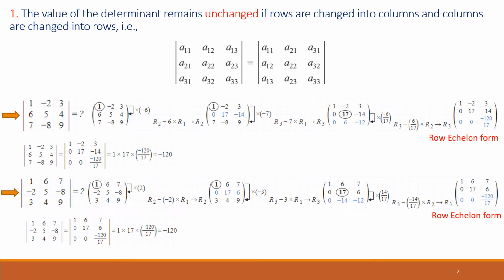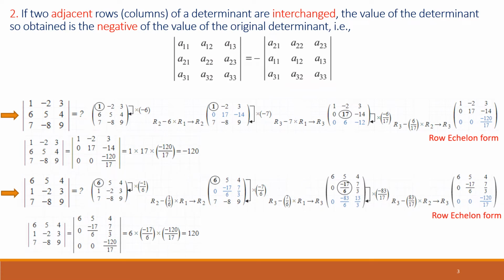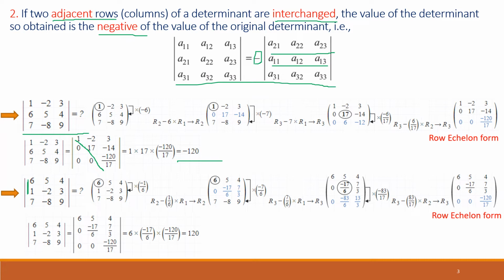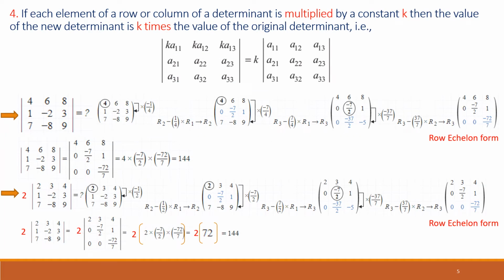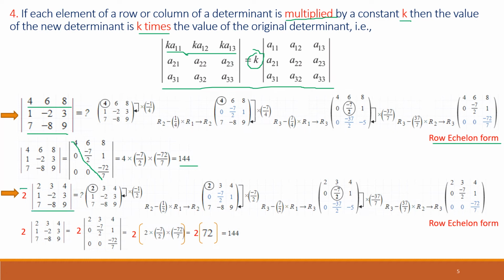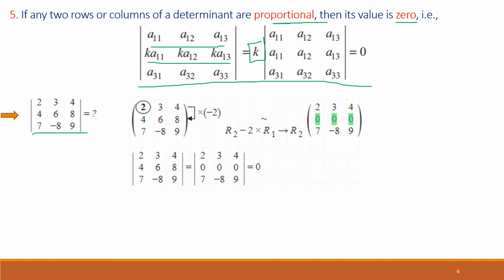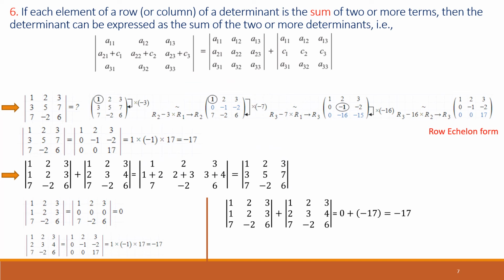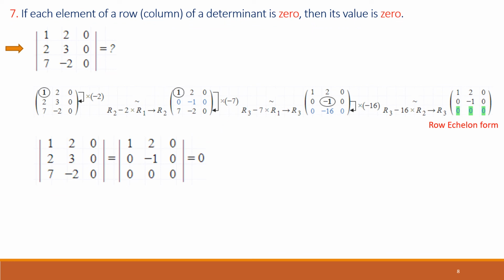Linear Algebra & ODEs: Properties of Determinants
Course: MATH 121 Linear Algebra & ODEs
Topic: Introduction to Determinants
By: Dr. Muhammad Ahsan